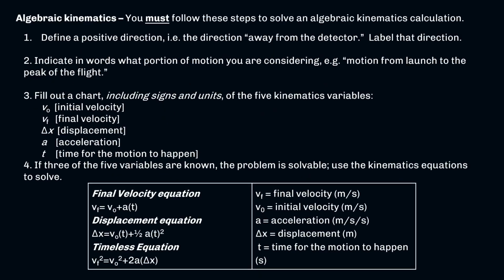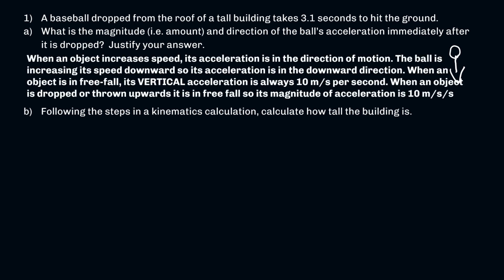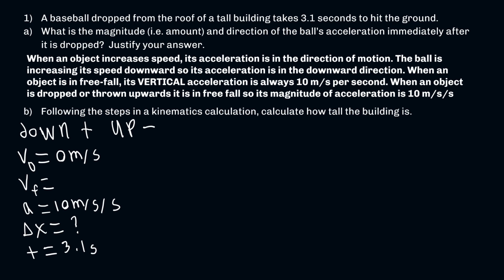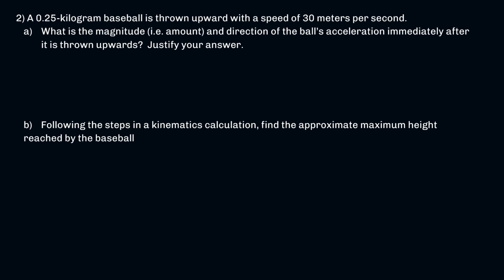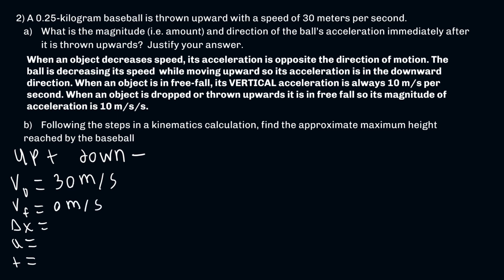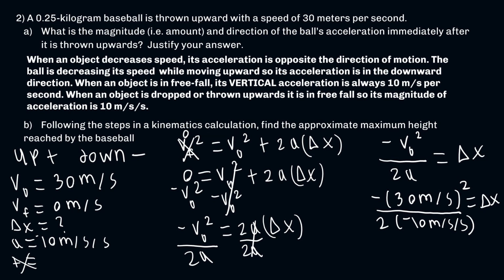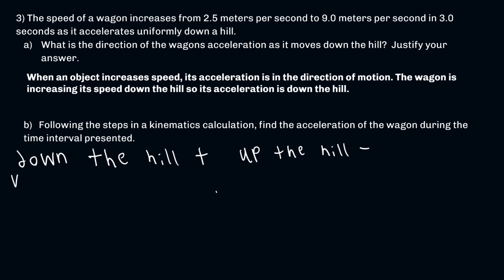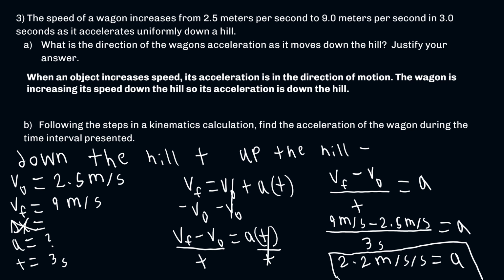Algebraic Kinematics: Physics Question of the day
Video on Algebraic Kinematics exercises for AP* Physics 1 and Regents Physics.
Intro: 0:00
Facts 0:15
Example 1 2:25
Example 2 11:05
Example 3 20:25

*AP, Advanced Placement Program, and College Board are registered
trademarks of the College Board, which was not involved in the production
of, and does not endorse, this video.